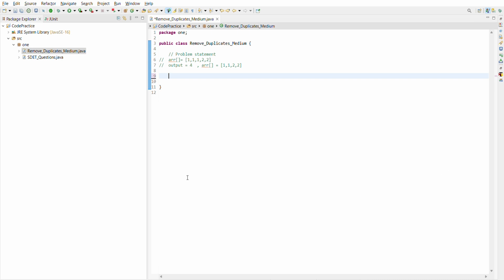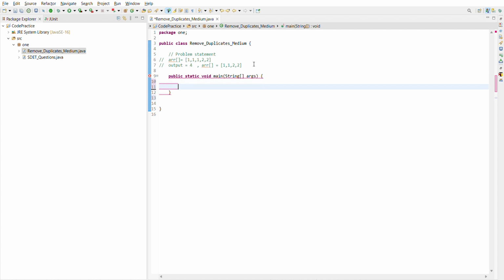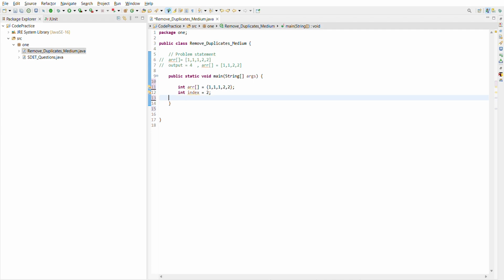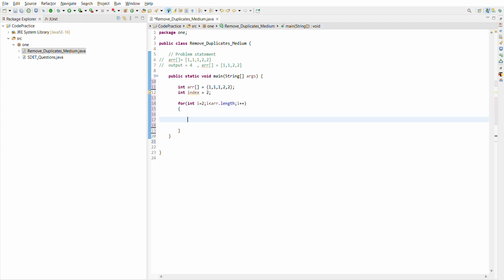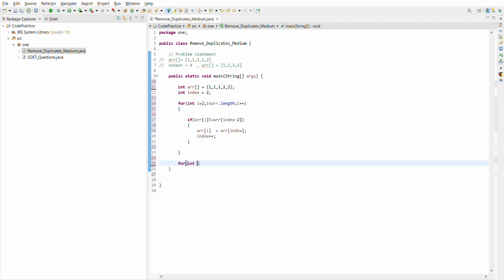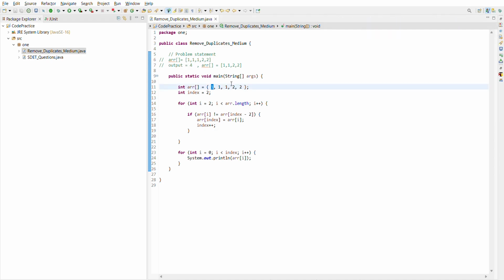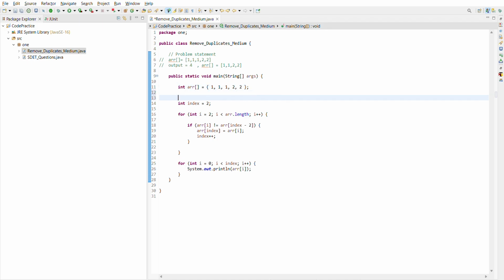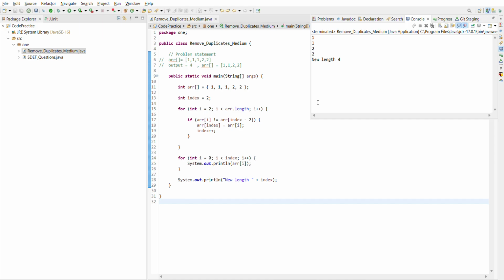Know Coding for SDET: Remove Duplicates (Index - 2 Explained)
In this video, we solve one of the must-know coding problems for SDET interviews – Remove Duplicates from a Sorted Array (allow at most 2 occurrences). 🚀

You’ll learn:
✅ The logic behind using index - 2
✅ Step-by-step dry run of the code
✅ How this problem is commonly asked in SDET, QA Automation, and Developer interviews
✅ Tips to generalize the solution for k duplicates

This problem is frequently asked in companies like Wipro, TCS, Infosys, Cognizant, and product-based firms to test your Java, Arrays, and Problem-Solving skills.

📌 Perfect for anyone preparing for:

SDET / QA Automation Interviews

Java & Selenium-based roles